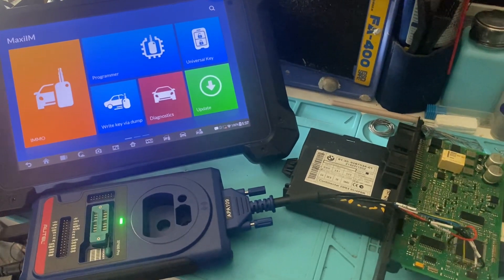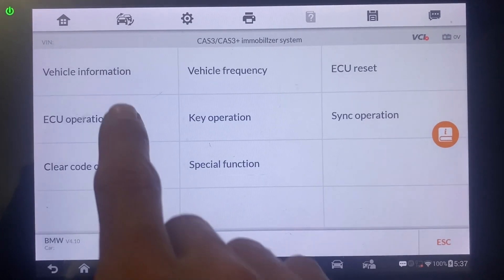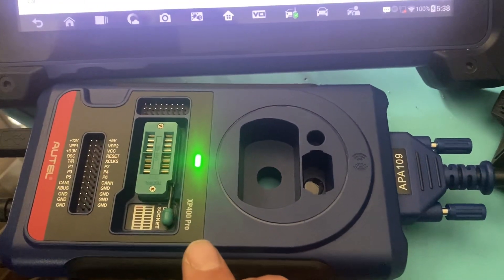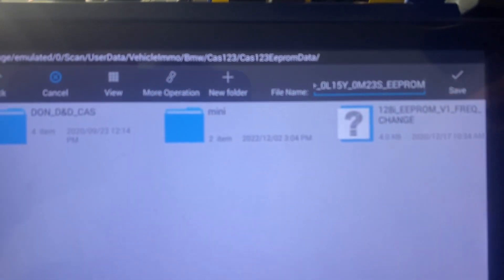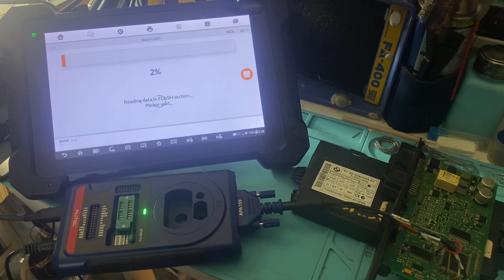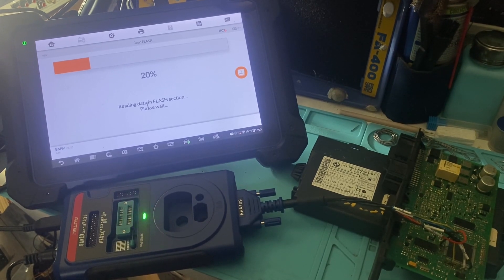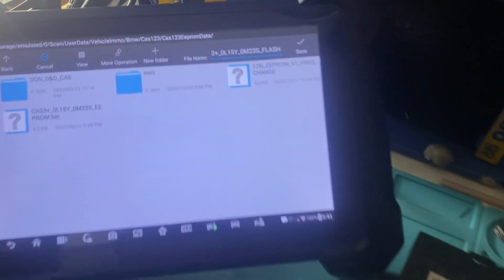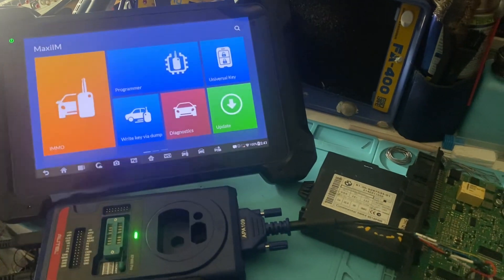Read BMW CAS3 EEPROM on bench using Autel IM608